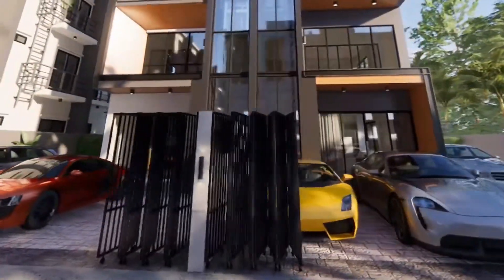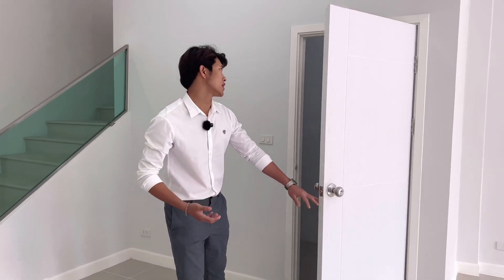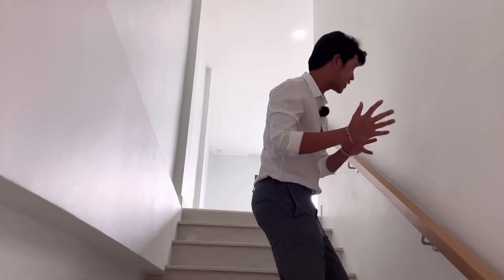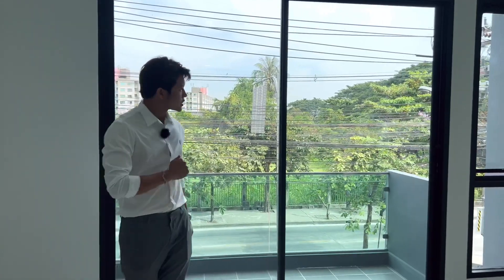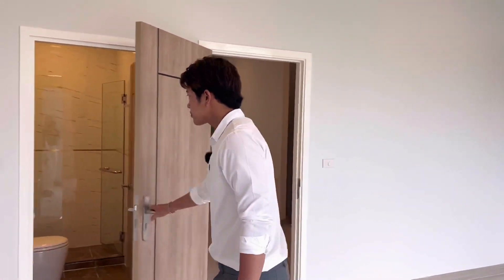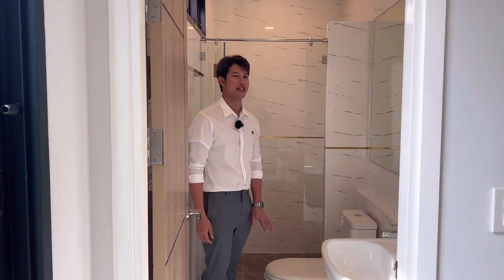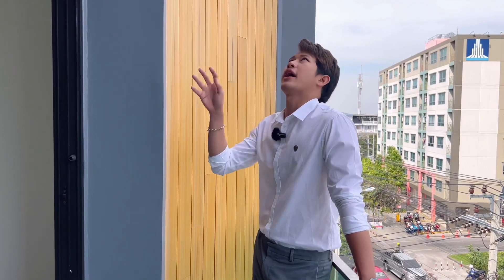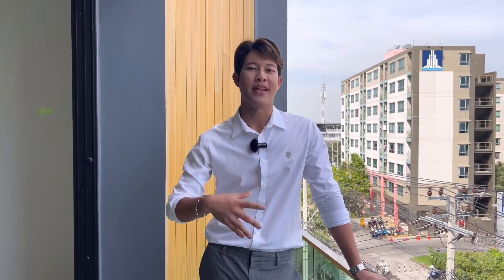รีวิว Home office ใกล้สนามกอล์ฟจะสวยแค่ไหนไปดูกัน | โครงการบุญสิริ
สำหรับใครที่สนใจโครงการนี้